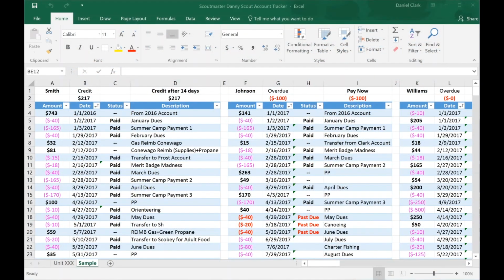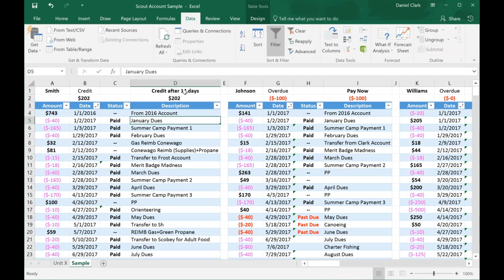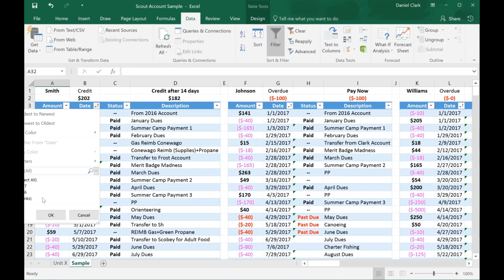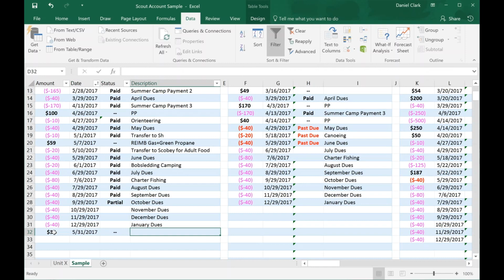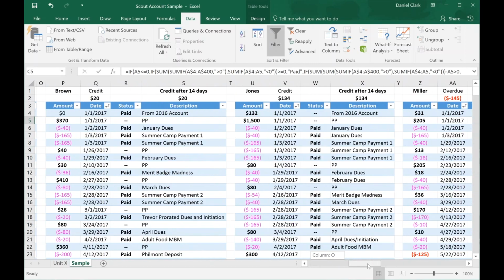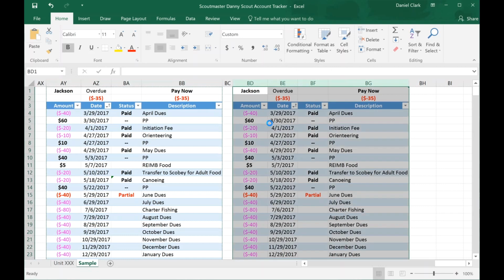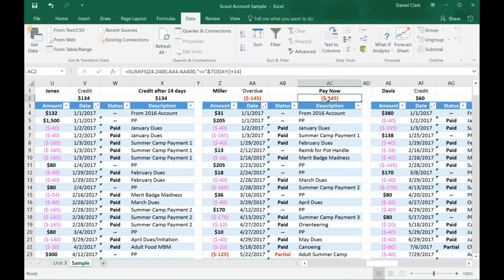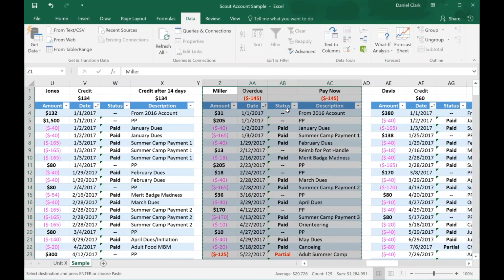Scout Account Tips and Spreadsheet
Scoutmaster Danny Video Series:  Tips and tutorial on how to use Scoutmaster Danny's Scout Account Spreadsheet.

Views expressed are not those of the Boy Scouts of America, any Troop, Pack, District, Council, other Scouting units, or any other organization.

The volunteers producing this video did not receive payment or free products in exchange for reviews or endorsements.